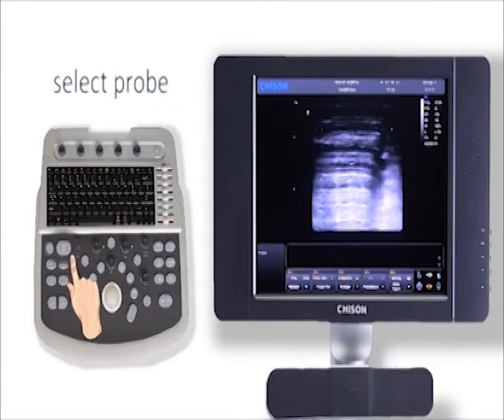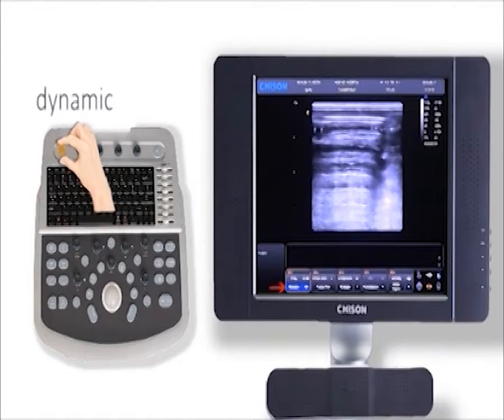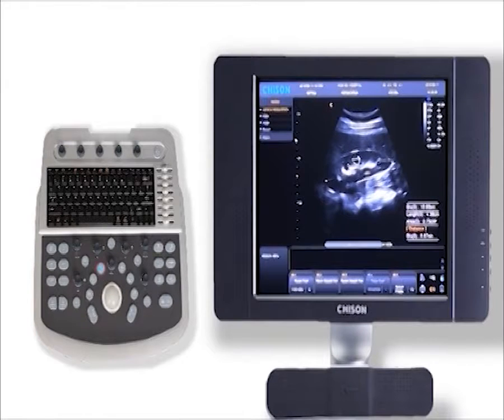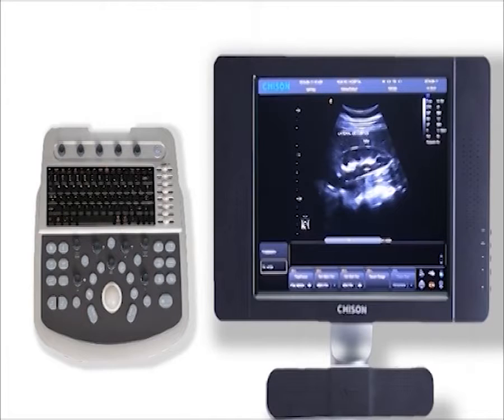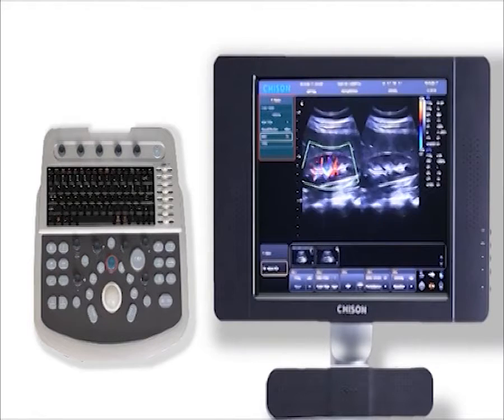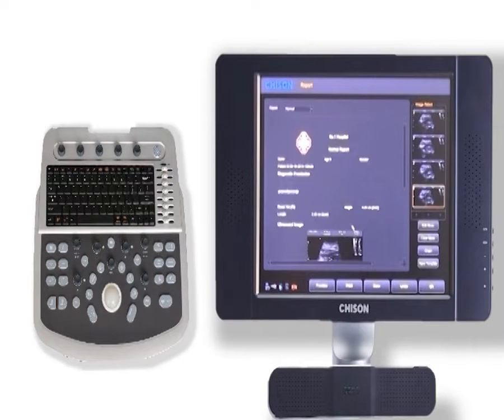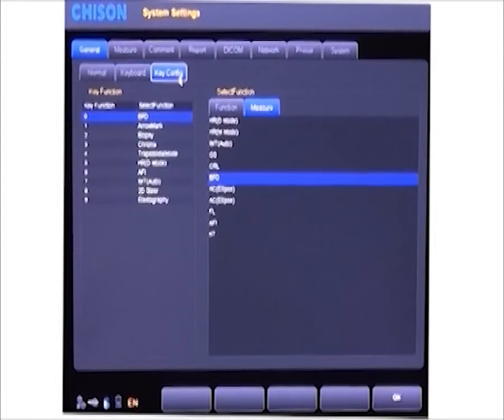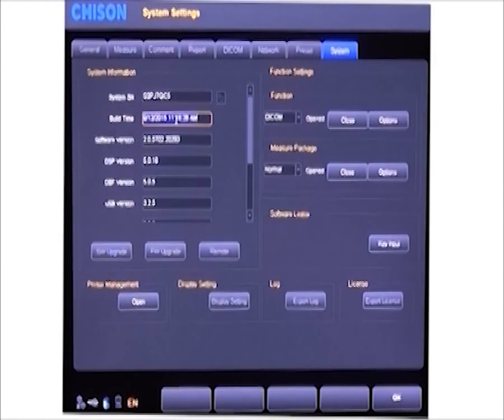Chison QBit9 Step by Step Operation Training Video | KeeboMed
Chison QBit9 Step by Step Operation Training Video